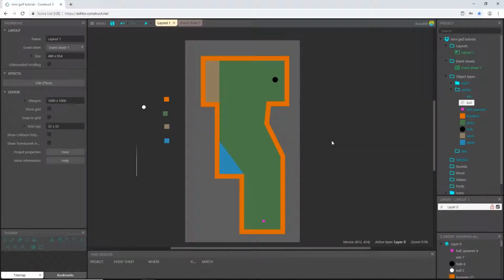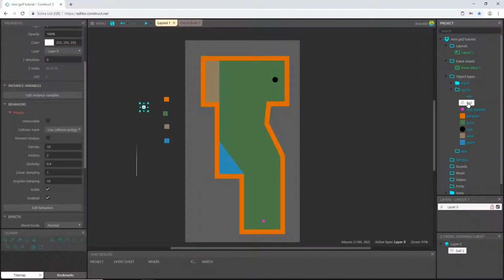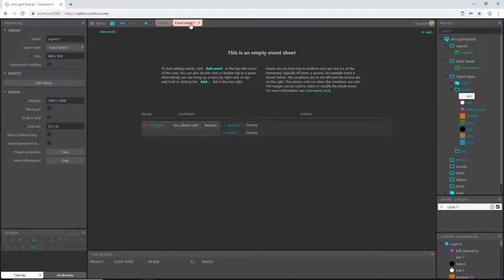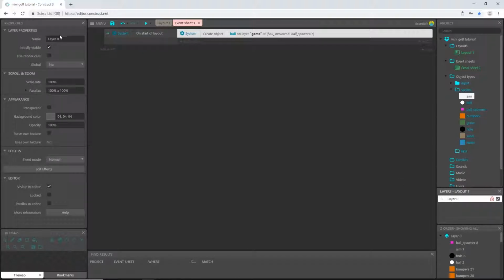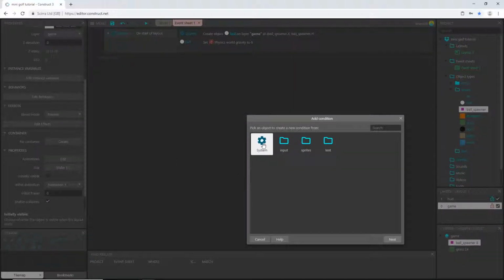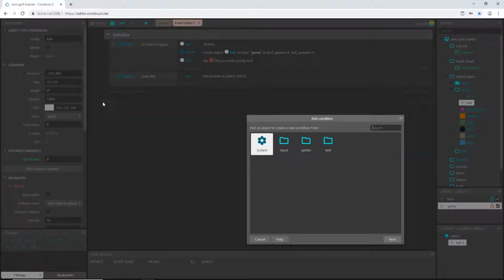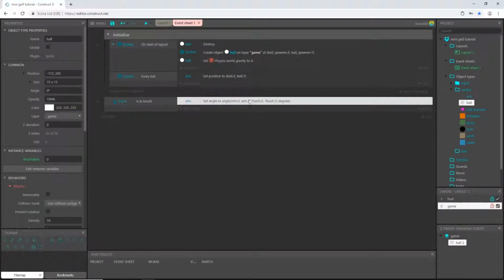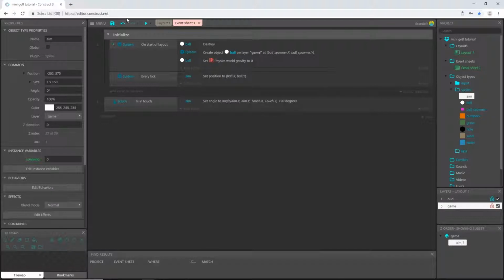Construct 3 Tutorial #3 - Mini Golf - Mobile Game - No Coding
Construct 3 tutorial - Mini Golf

In this video we get into programming the game. We'll create the ball object at the start of the game and use touch controls to manipulate the aiming line.